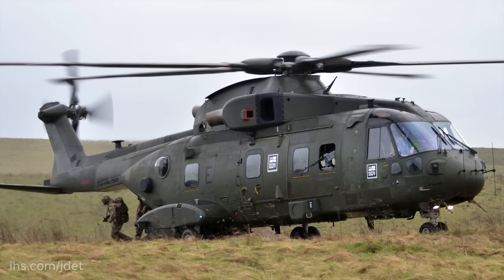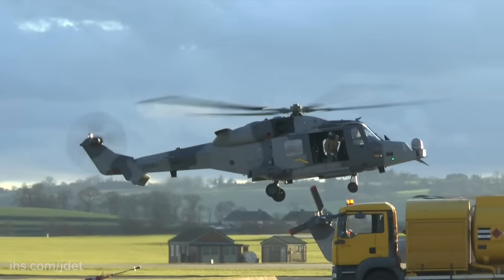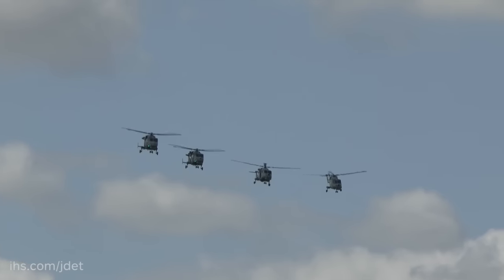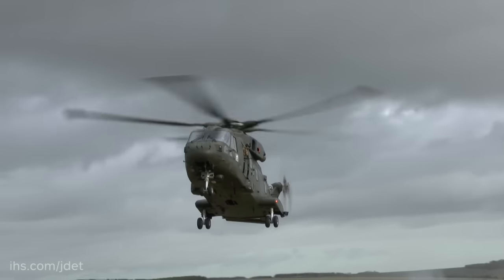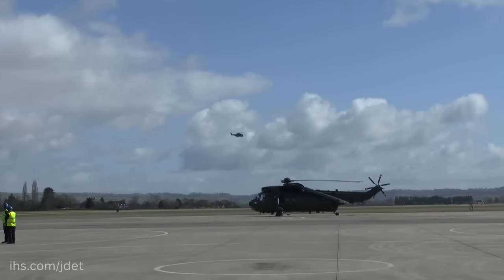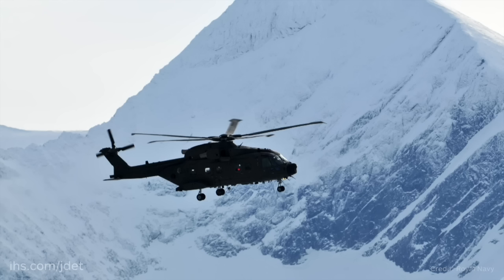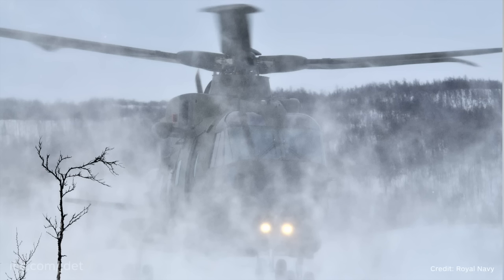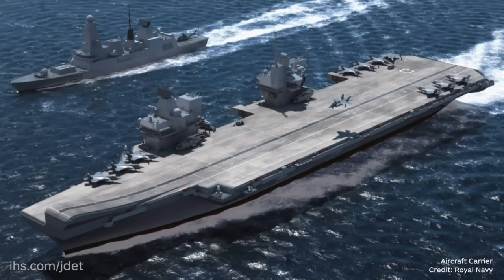RNAS Yeovilton - IHS Jane's speaks to Commodore Jon Pentreath OBE RN Commanding Officer, Royal Nava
RNAS Yeovilton - IHS Jane's speaks  to Commodore Jon Pentreath OBE RN Commanding Officer, Royal Naval Air Station Yeovilton